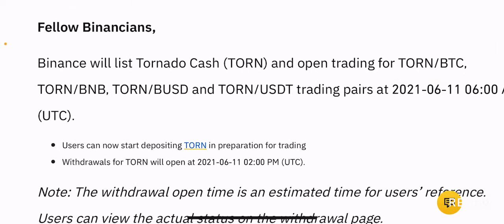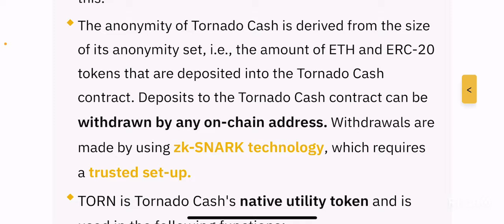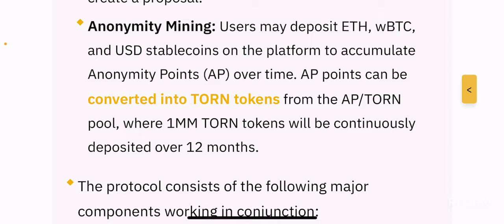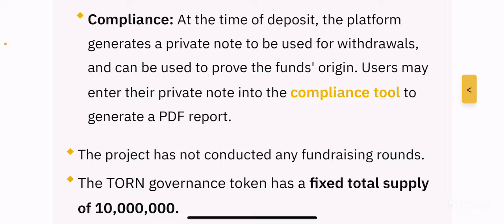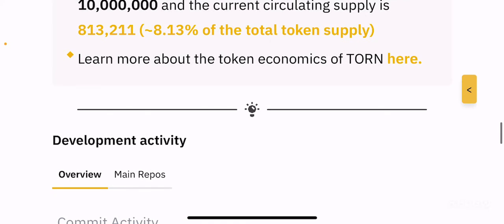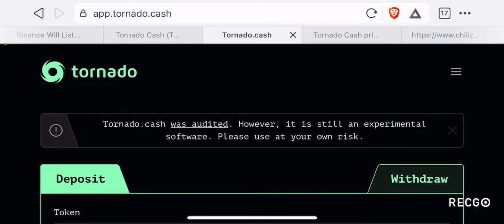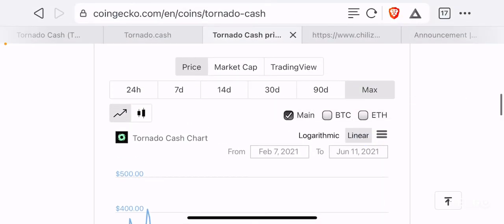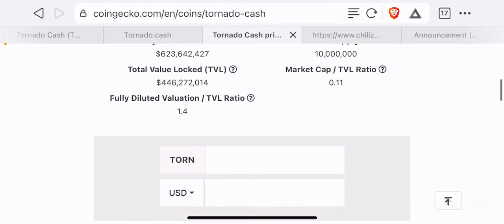Let’s Talk About: Tornado Cash ($TORN)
My thoughts on $TORN.